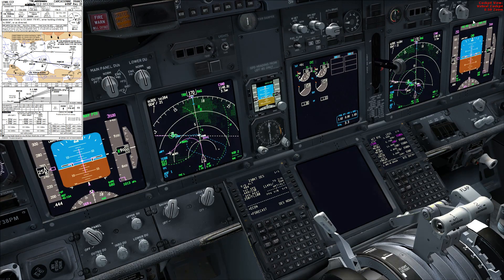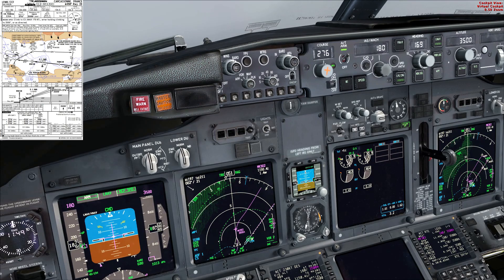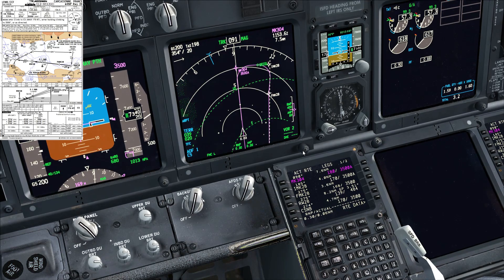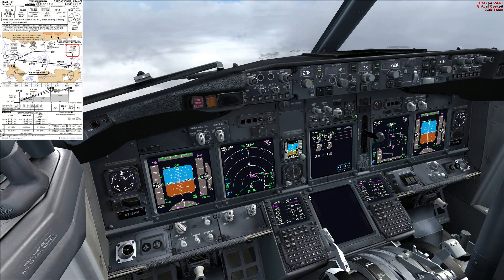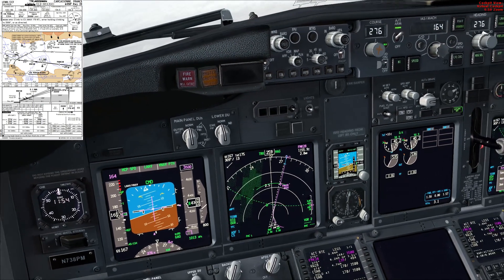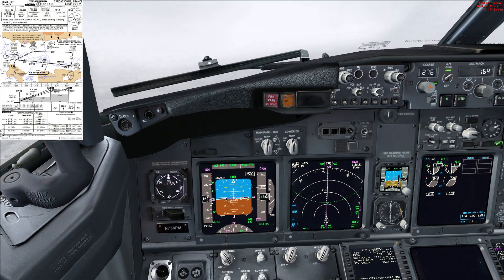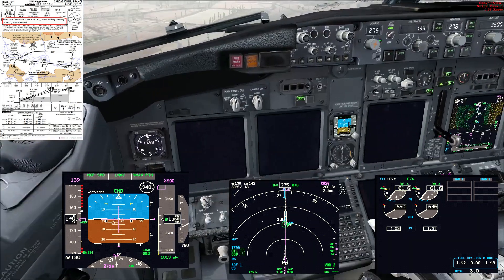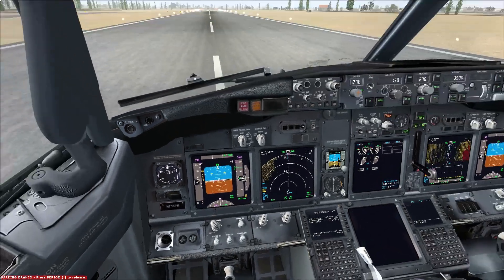Flight Simulator Boeing 737 RNAV( RNP) Approach Tutorial - Flown by a real 737 pilot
I'll be giving you a rough guide on how to fly a RNAV LNAV/VNAV approach down to landing at Carcassonne (FRANCE) LFMK Runway 28.